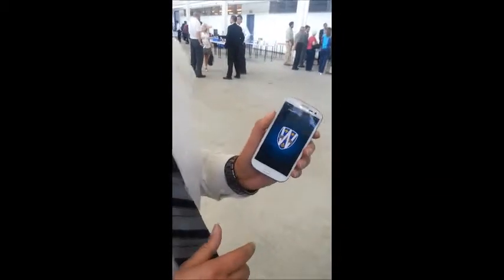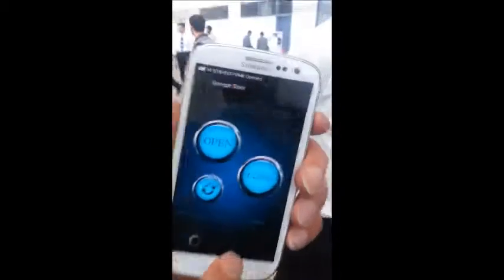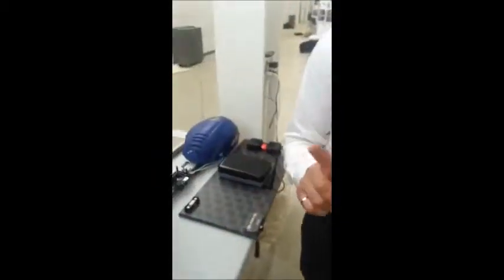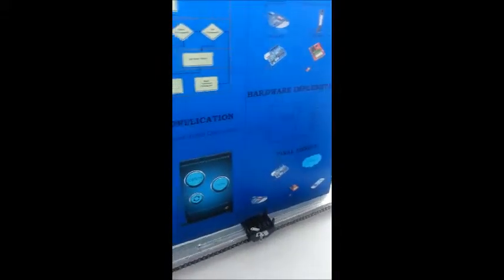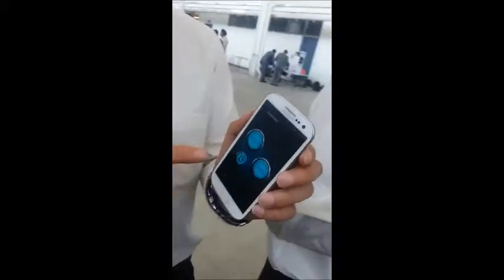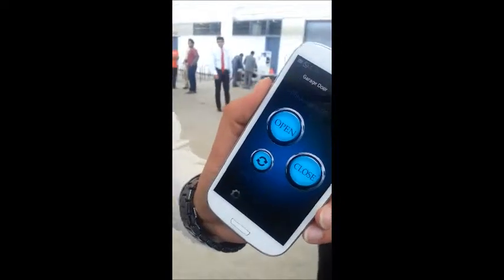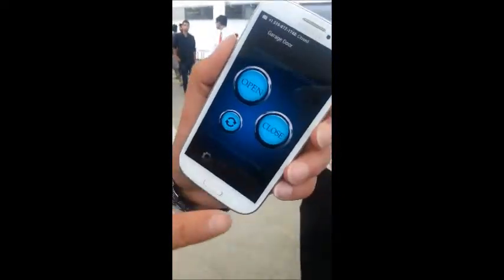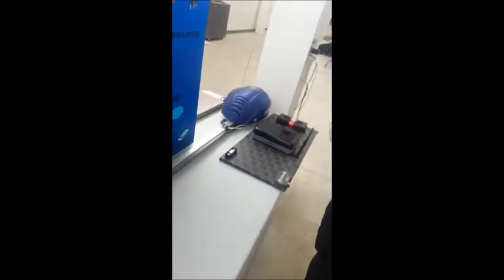garagedoor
App which opens/closes a garage door, checks the status as well
communication via SMS between android application & arduino uno+ sparkfun GSM shield